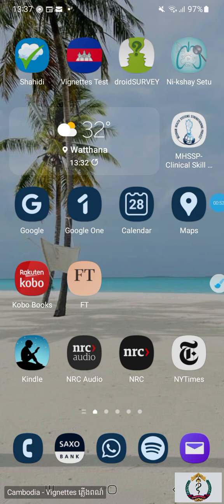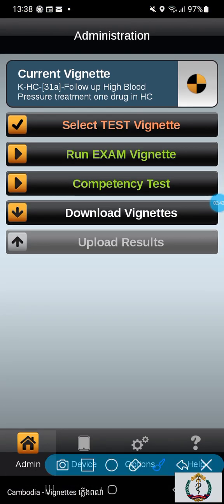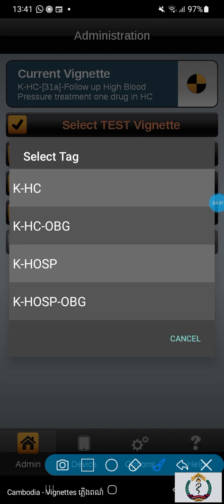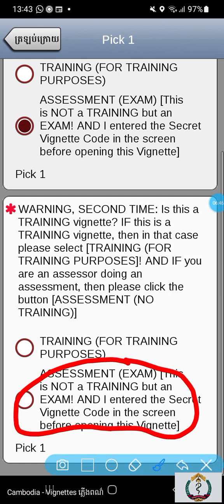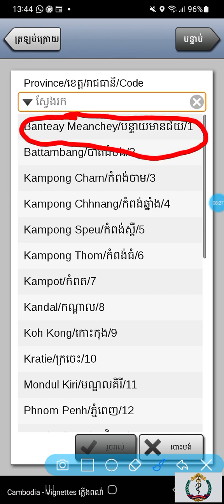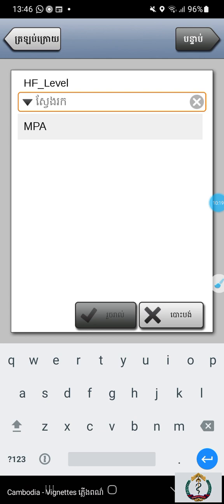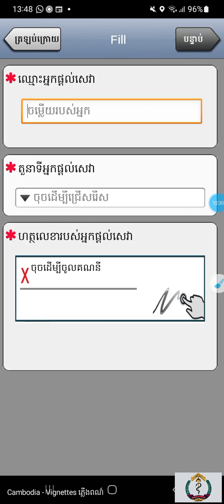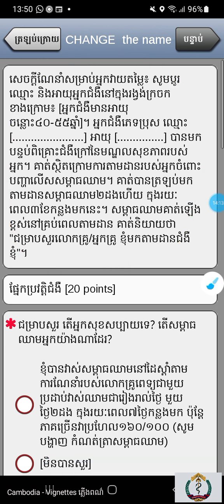Video 4 (EN): How to Access the EXAM Function.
This video is the fourth of a series of five videos that describe the functionality of the Cambodian Vignettes application. It shows (1) How to enable the location function on your device and how to check that the date and time have been correctly configured, (2) How to access the EXAM function, and (3) How to fill in the Administrative part of the Vignette.